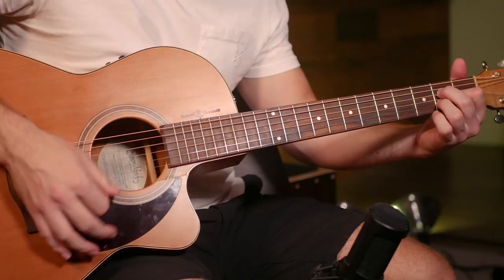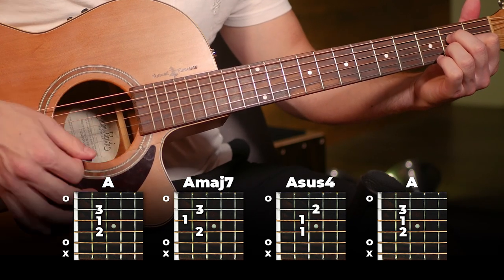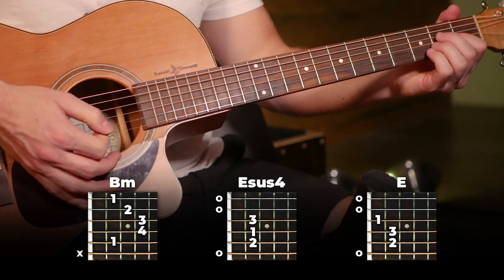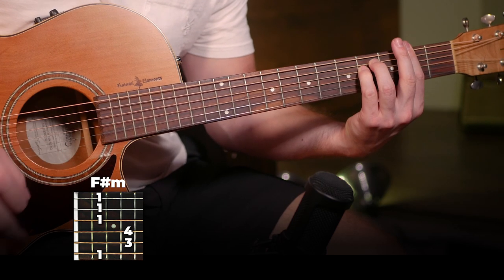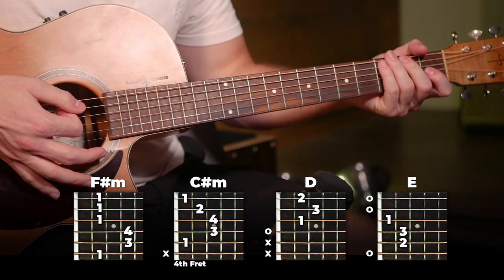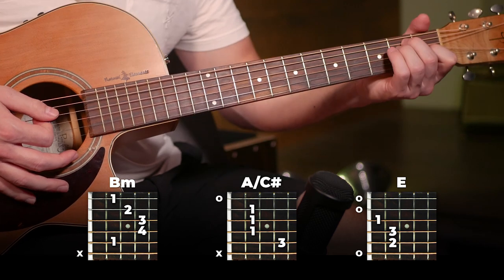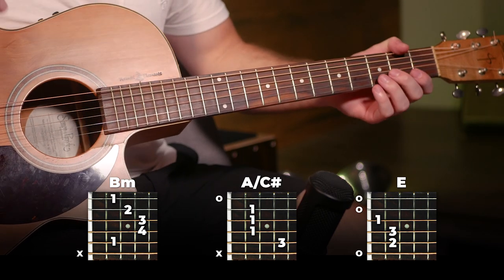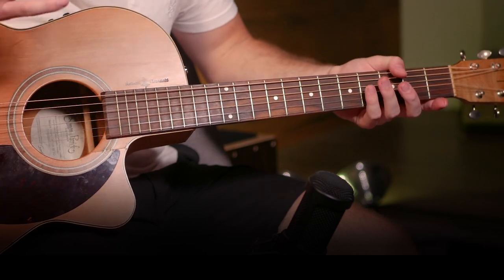Somewhere Only We Know Guitar Tutorial - Keane (EASY CHORDS guitar lesson)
A sweet song to impress the ladies. Let's learn Somewhere Only We Know by Keanne!

Get better faster with a practice routine where the videos are connected instead of watching random videos?src=SomewhereTut

SomewhereTut

[Verse]
A                          Amaj7       Asus4  A
I walked across an empty land
Bm                                           Esus4          E       Esus4
I knew the pathway like the back of my hand
I felt the earth beneath my feet
Sat by the river and it made me complete

[Pre-chorus]
F#m                       C#m
   Oh simple thing where have you gone
D                                             D                        E
 I'm getting old and I need something to rely on
F#m                       C#m
   So tell me when you're gonna let me in
D                                                                              E
 I'm getting tired and I need somewhere to begin

[Verse]
I came across a fallen tree
I felt the branches of it looking at me
Is this the place we used to love?
Bm                                                Esus4       E
Is this the place that I've been dreaming of?

[Pre-chorus]
F#m                      C#m

[Chorus]
Bm                        A/C#                     E
So if you have a minute why don't we go
Bm                 A/C#                     E
Talk about it somewhere only we know
Bm                          A/C#             E
This could be the end of everything
D
So why don't we go
E                             A               D
Somewhere only we know?

[Pre-chorus]
F#m                        C#m

[Chorus]
Bm                          A/C#                      E
And if you have a minute why don't we go
Bm                  A/C#                    E
Bm                          A/C#            E
D                                                            E
So why don't we go, so why don't we go

[Instrumental]
| Bm        | A/C# E    | x2

[Chorus]
Bm                          A/C#            E